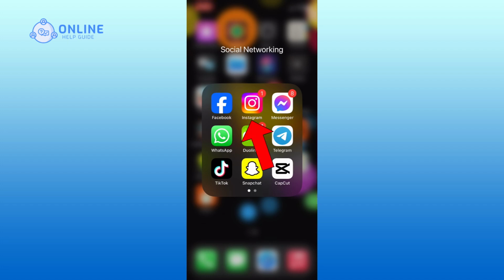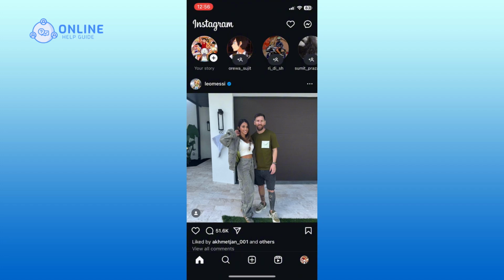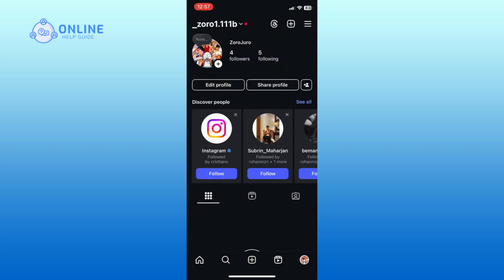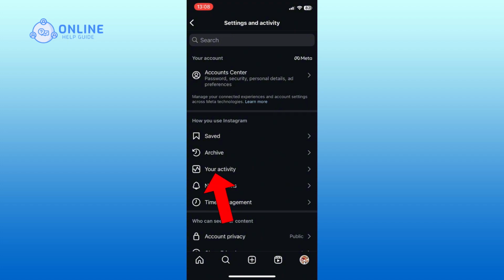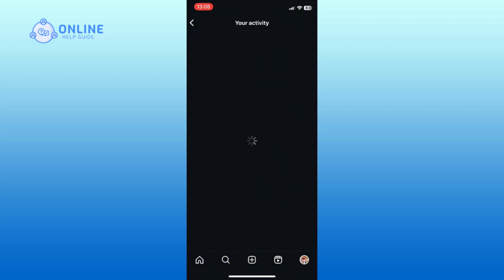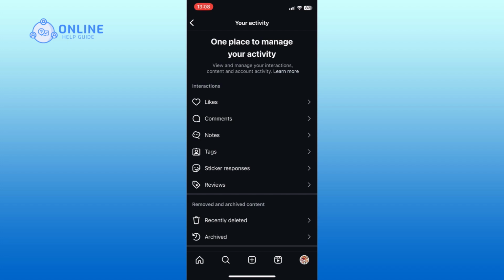How to View All your Comments on Instagram 2024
In this video, we’ll guide you through the steps to view all your comments on Instagram. Whether you want to review your interactions, manage past comments, or find a specific response, knowing where to access your comment history can be helpful. Follow along as we show you how to quickly find and view all the comments you've made on posts across Instagram. This simple tutorial will help you navigate Instagram’s settings with ease, making it easy to track and manage your social interactions. Join us for a step-by-step guide!

Being able to see all your comments in one place helps you keep track of past interactions and manage your activity easily. So, let's get started on how to view all your comments on Instagram.

First, open the Instagram app on your device. Tap the profile icon in the bottom right corner of your screen. Next, tap the hamburger icon (three horizontal lines) in the top right corner. From the menu, select "Your Activity." Finally, in the "Your Activity" section, tap on the "Comments" option. This will show you a list of all the posts you’ve commented on Instagram.

And that’s how you can view all your comments on Instagram.